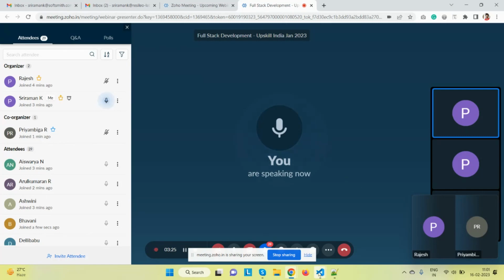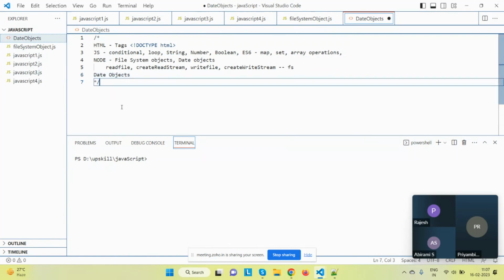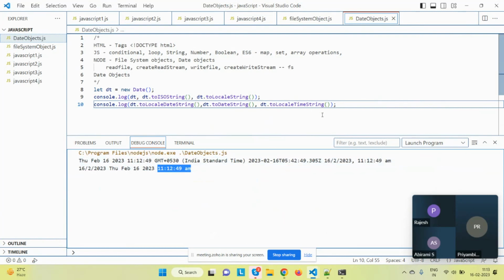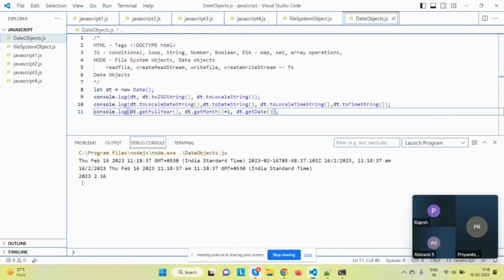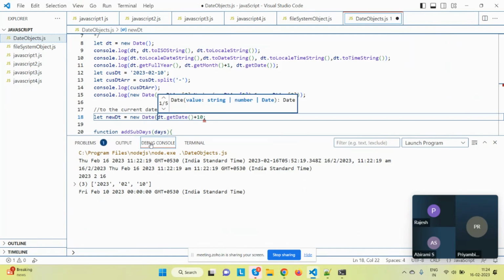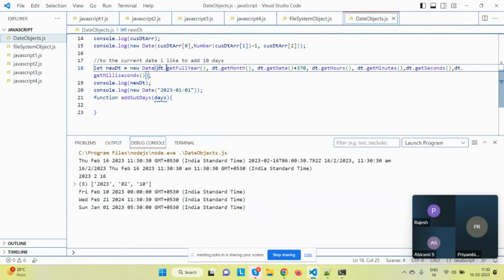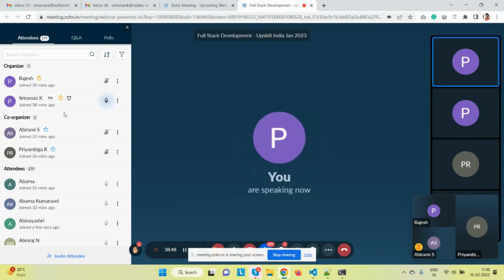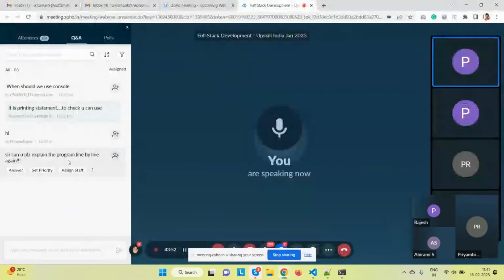Node JS - Date Objects